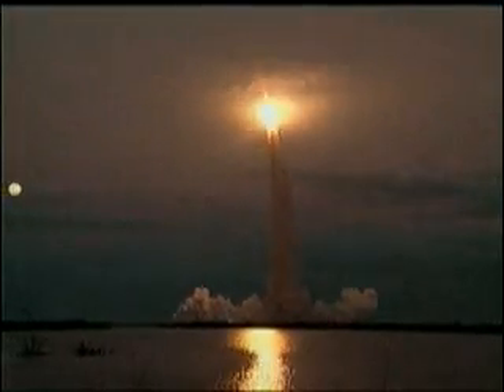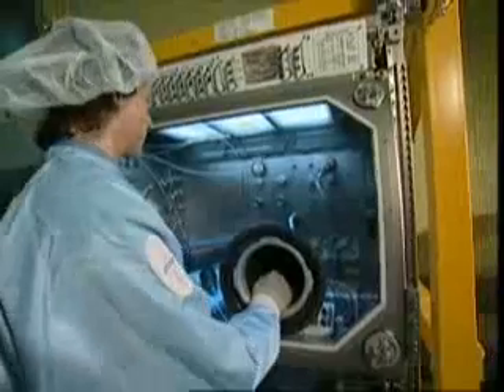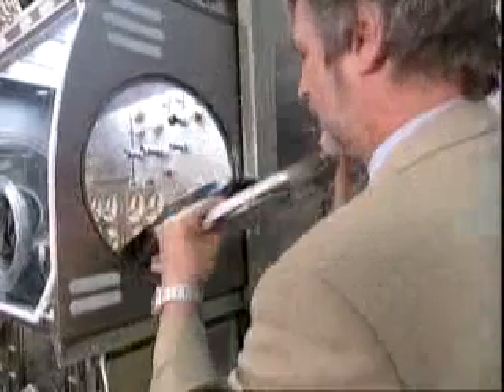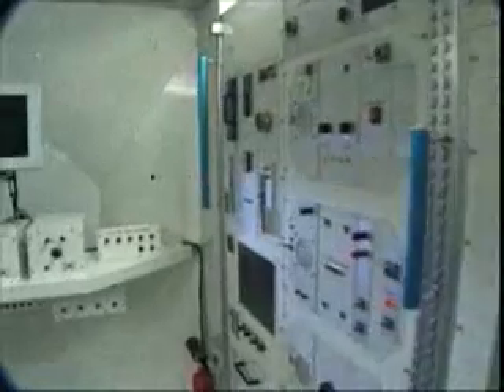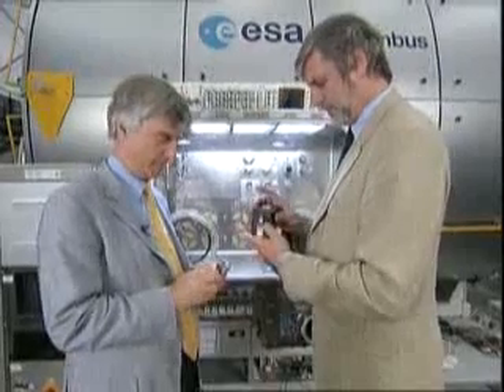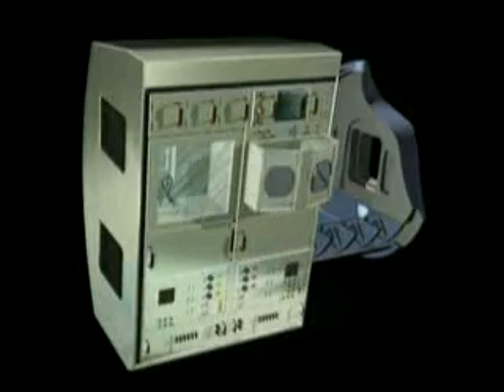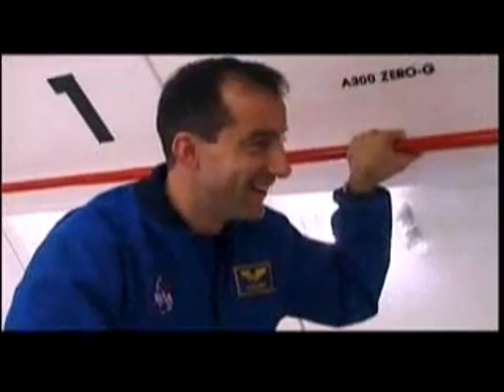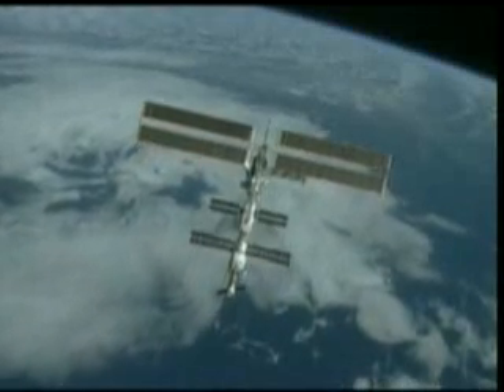The Microgravity Science Glovebox (MSG)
The MSG will enable astronauts on board the ISS to perform a wide variety of materials, combustion, fluids and biotechnology experiments as well as investigations in the microgravity environment. It can also accommodate minor repairs and servicing of hardware requiring a controlled working environment. The facility offers users a wide range of innovative, utilization alternatives from manual control by astronauts via laptop computers to fully automated and remote control from Earth ("Telescience"). A permanent data exchange link with ground stations is also ensured. MSG will be launched from Cape Canaveral inside the logistics module, MPLM-Leonardo aboard a US Space Shuttle - STS-111 UF2 - mission to the International Space Station (ISS).